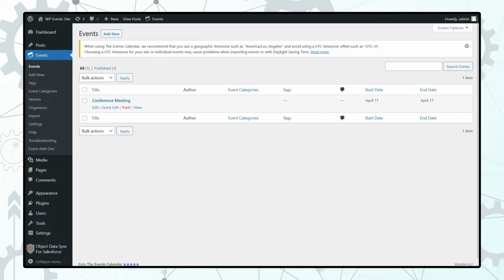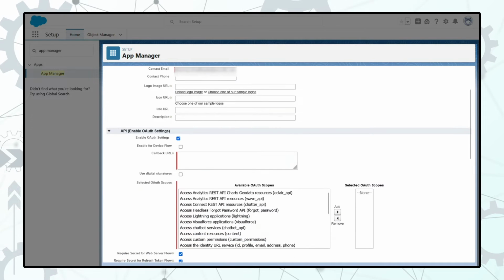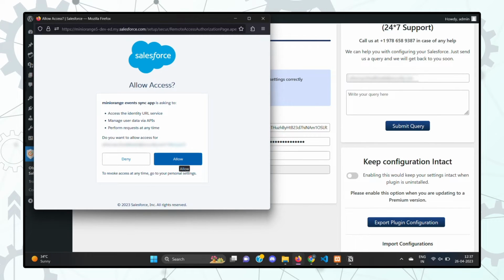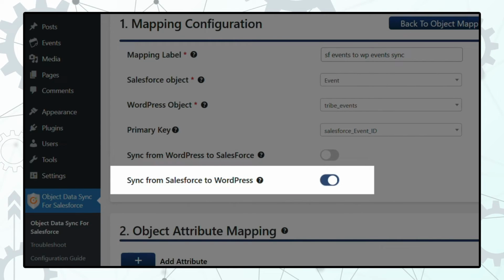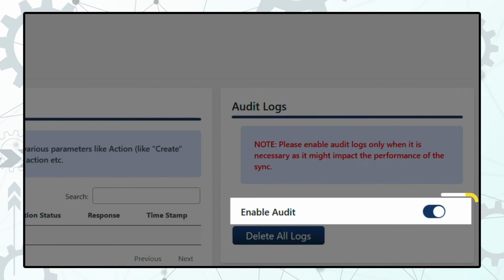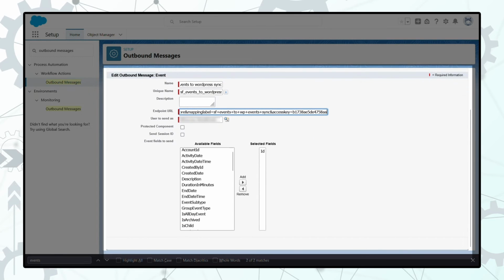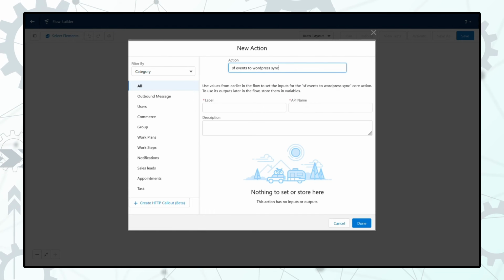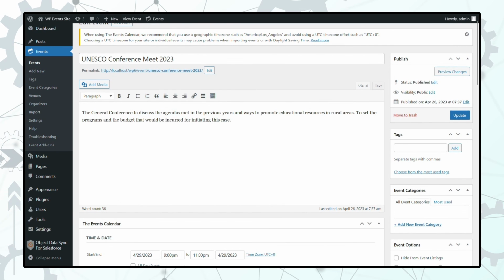How to Sync Events Calendar events between Salesforce and WordPress for Seamless Event Management?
This video covers the topic of integrating Salesforce, a popular customer relationship management (CRM) platform, with the Object Data Sync for Salesforce plugin for managing events. The video aims to demonstrate how this integration can help streamline event management processes and boost event marketing and sales.

The video could include step-by-step tutorials, troubleshooting, and best practices for syncing Salesforce with WordPress Salesforce Data Sync plugin. It may also highlight the benefits of the integration, such as improved organization and communication, increased efficiency, and enhanced data analysis. The target audience for this video could include event planners, marketers, sales professionals, and anyone interested in optimizing their event management process.